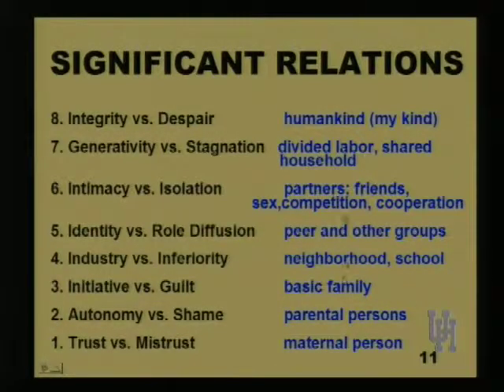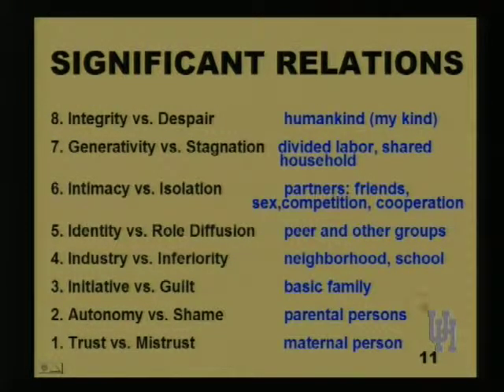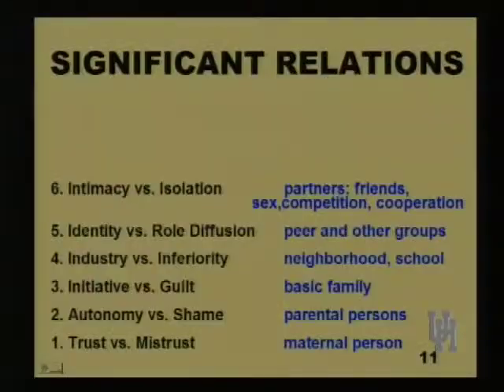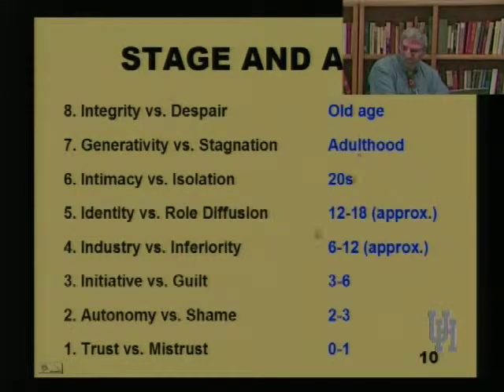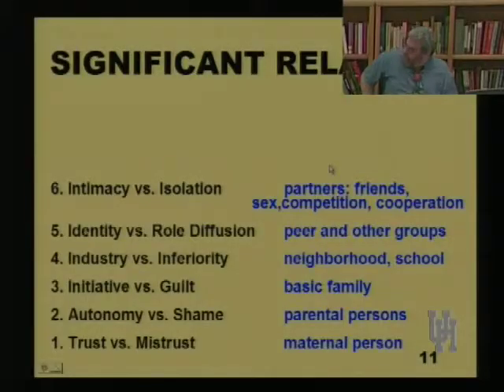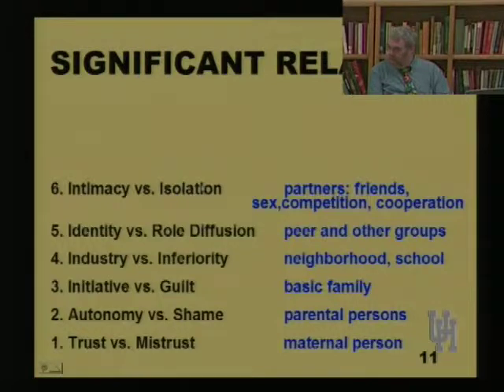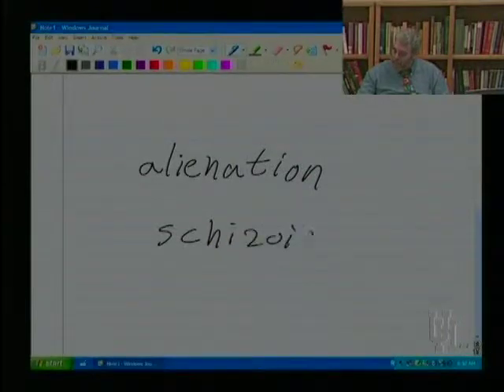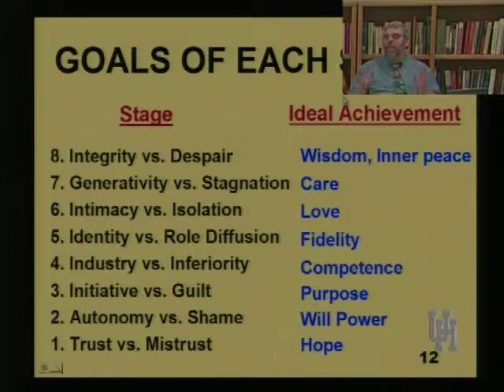EPSY 3300 LECTURE 21